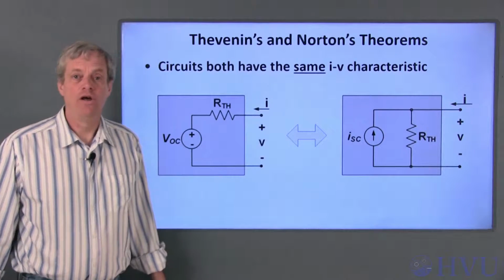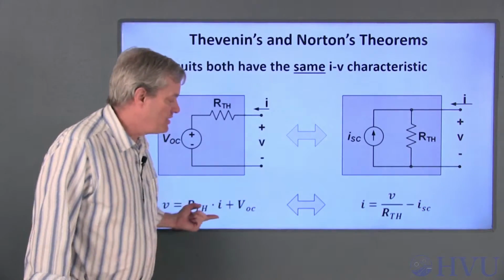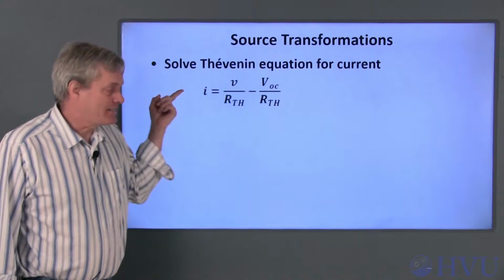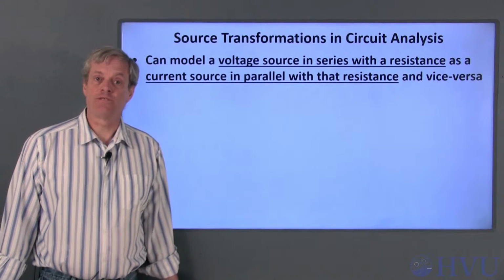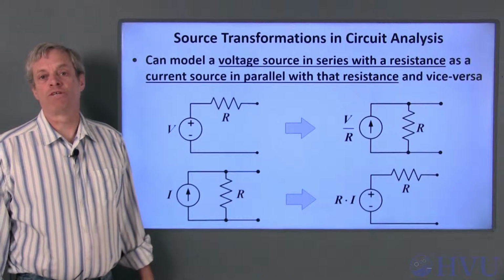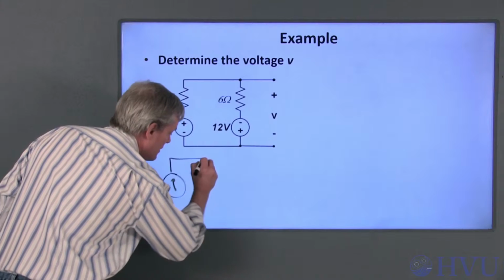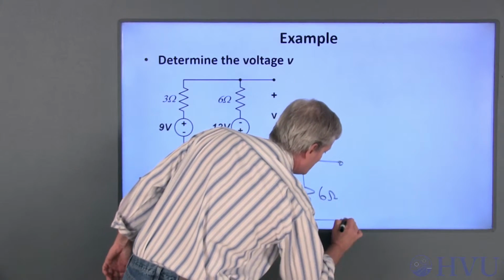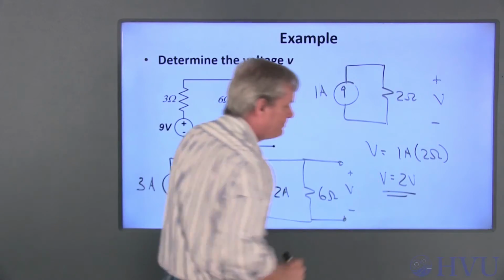Lesson 5.6-Source Transformation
Thevinen and Norton's theorems allow us to analyze a linear circuit as either a voltage source in series with a resistance or a current source parallel with that same resistance.  This implies that either of these combinations can be converted to the other. This conversion process is called a source transformation.